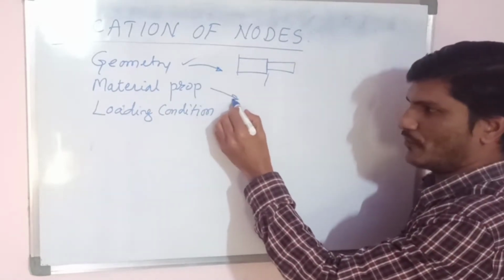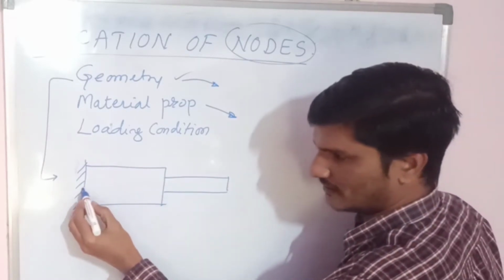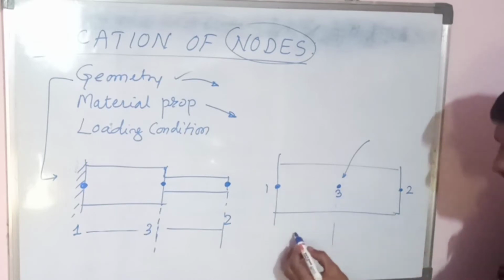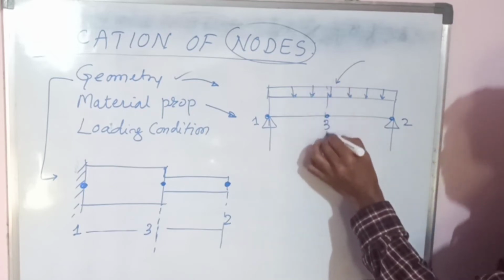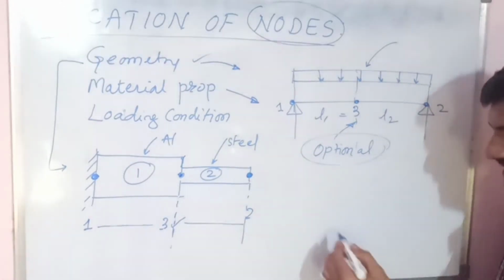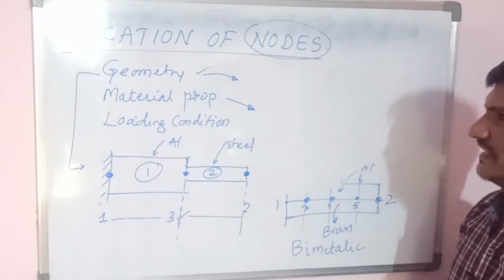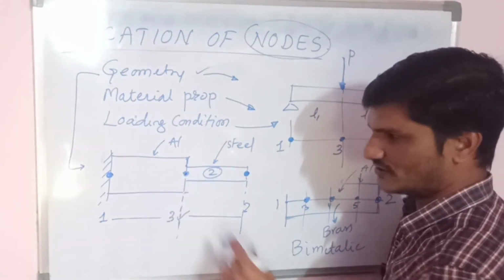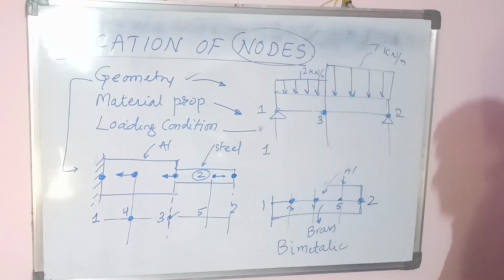How to Select a Proper Location of Nodes in Finite Element Methods- Mesh and Solver Locations in FEM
Selection of the Nodes location is most important factor in Finite Element Analysis.

In this video your understand properly about Location of the Nodes in one dimensional Element, two dimensional Element etc.

1. ( Forces are applied towards left i.e opposite )
2. ( Basic Steps in FEA)
3. ( Two bars parallel with spring attachment)
4. ( Two bars parallel with spring attachment)
5. ( Gap between the bar and wall problem)
6. ( Gap between the bar and wall problem)
9. ( Uniform bar with gap between bar and wall
10. ( Very Important problem on bar)
11. ( One End is fixed )
12. ( One end is fixed load applied at the another end)

1. ( More details about Reaction forces calculation)
2. ( SF and BM formula for different loading conditions)
3. ( Beam with Spring support)
7. ( Cantilever beam with roller support at end, point load)
8. ( Continuous cantilever beam with two supporters)

3. ( two elements, one roller support & one hinged support )
6. ( Three elements, two hinged and one roller support)
7. ( Two elements, One roller support )
8. ( one hinged support and one roller support)
9. ( Four elements , two loads at different nodes)